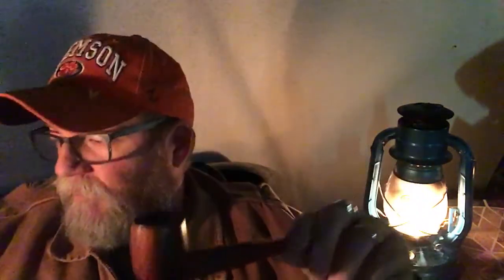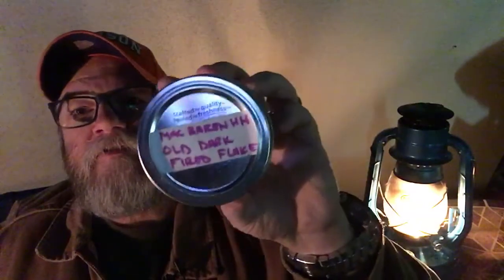H&H Old Dark Fired Flake In My Cavicchi- Looking At Pipes Online